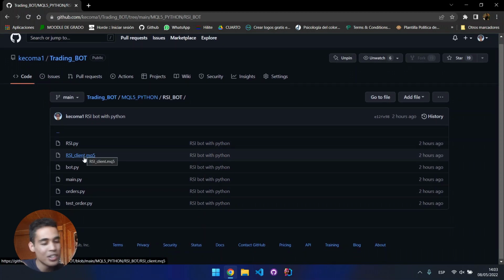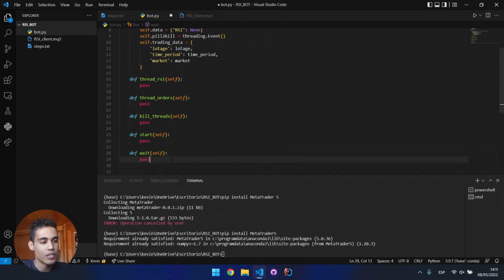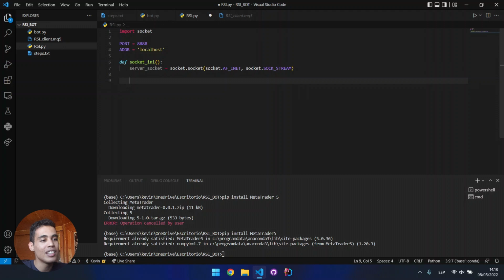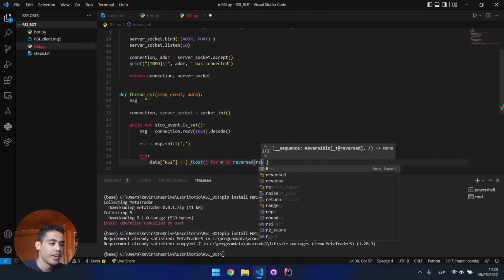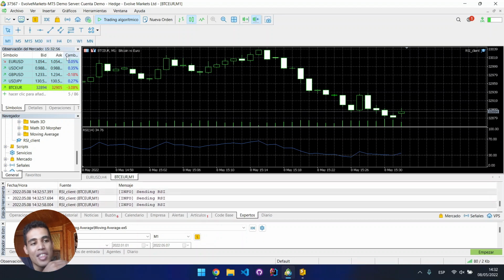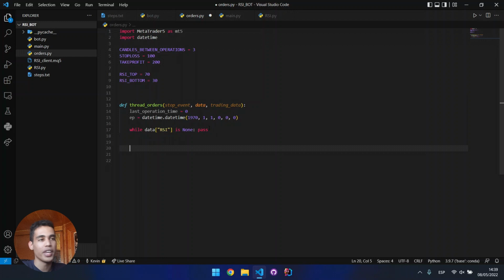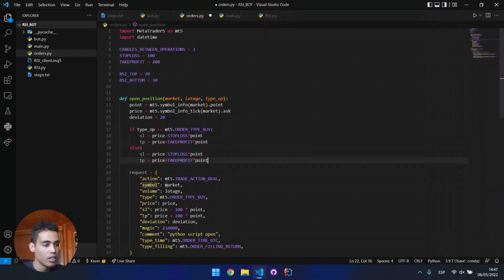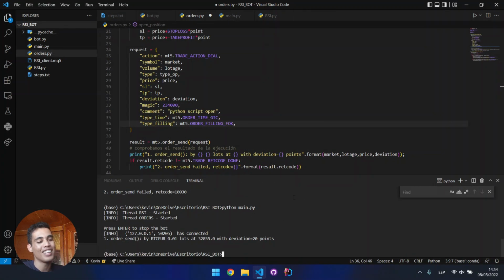RSI PYTHON TRADING BOT!! - TAKING DATA FROM MT5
In this video I'm going to teach you how to create a PYTHON TRADING BOT that uses MT5 and trades in CRYPTOS!!

Content of the video:
0:00 - Intro
1:15 - Setting MetaTrader5
2:08 - Installing libraries and setting VSCode
2:50 - Bot main class
12:25 - RSI thread (Python Server)
19:45 - Sending RSI data (MQL5 Client)
23:15 - RSI thread (Python Server)
24:53 - Main file
30:15 - ORDERS thread
45:57 - Test
50:37 - Outro